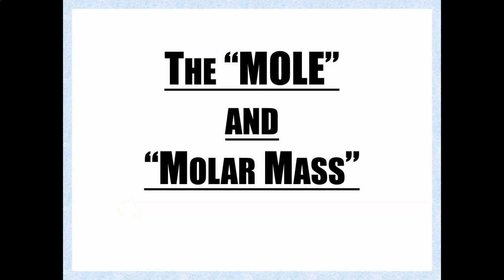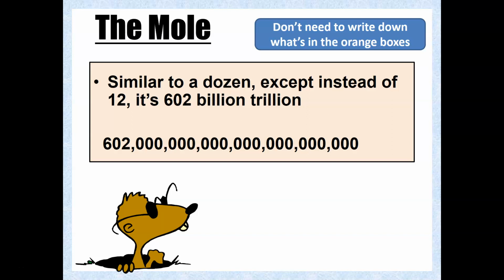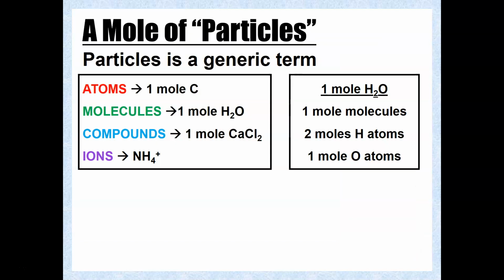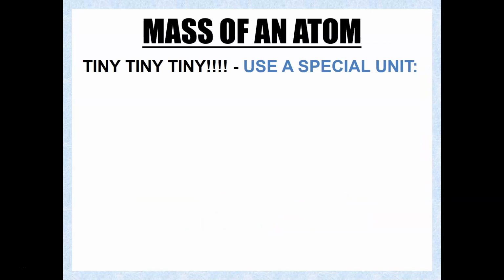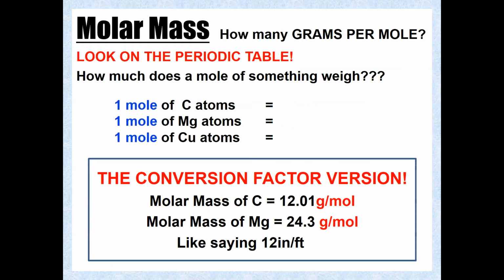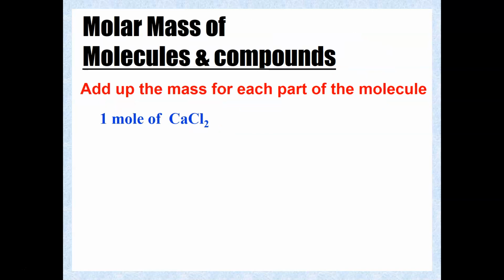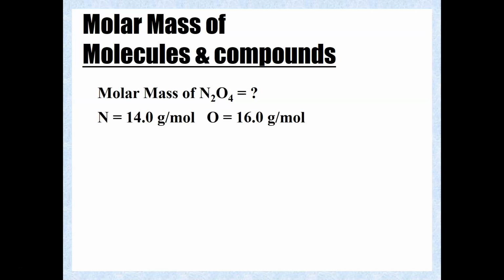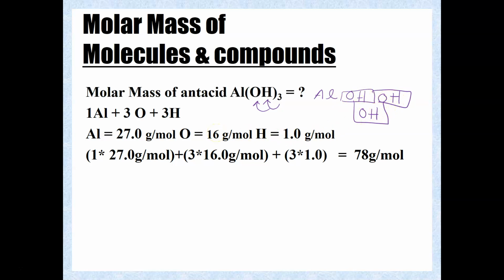8 RC The Mole and Molar Mass